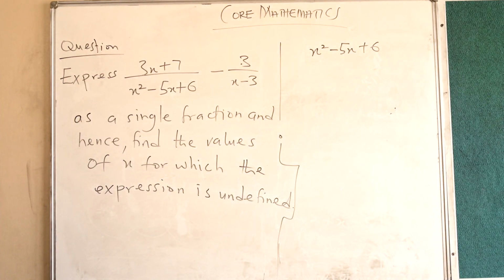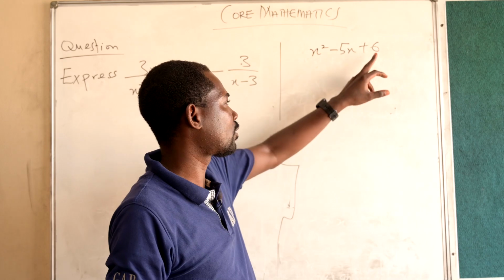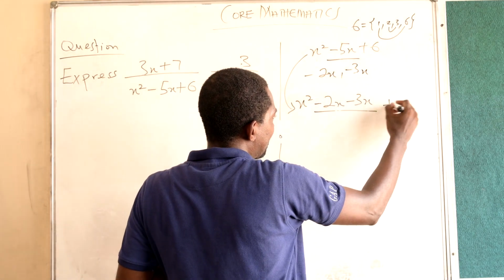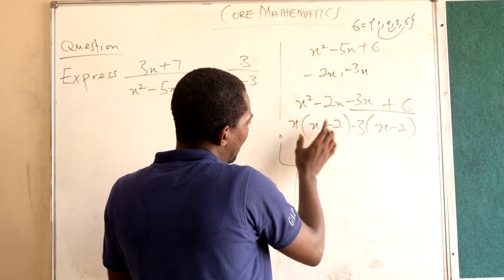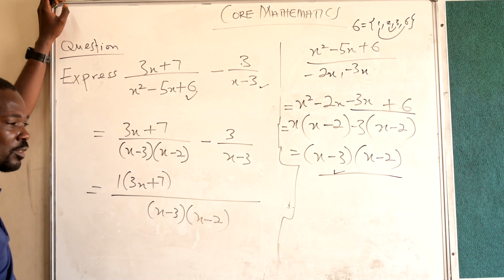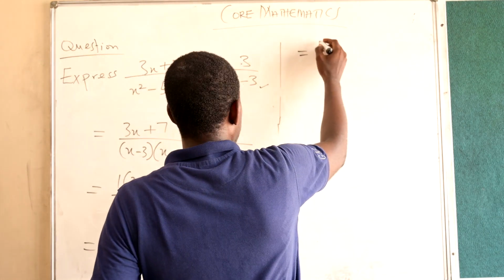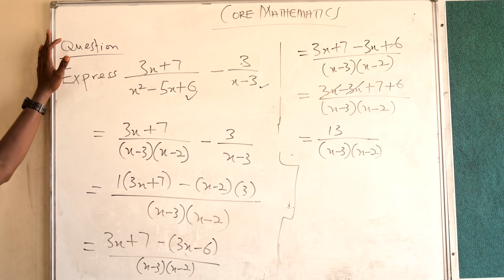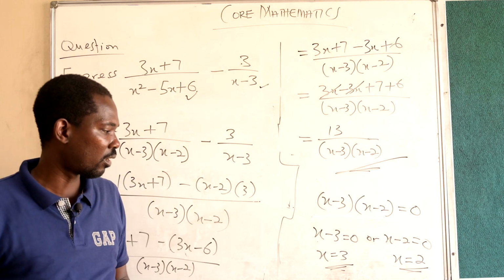Mathematics - Solving Question on Algebraic Expressions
Solving questions on Algebraic Fractions. Algebraic Expressions. Algebra. Senior High School Core Mathematics.